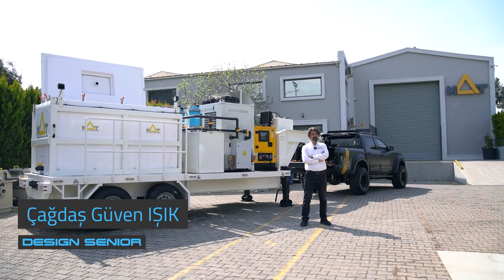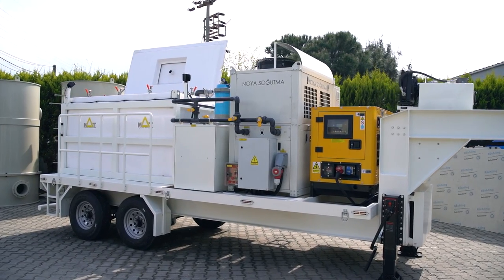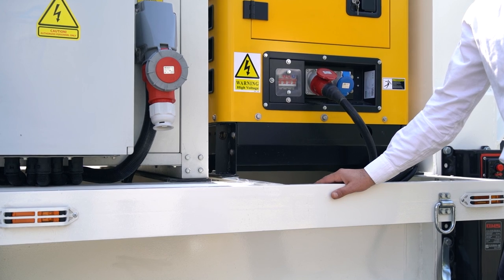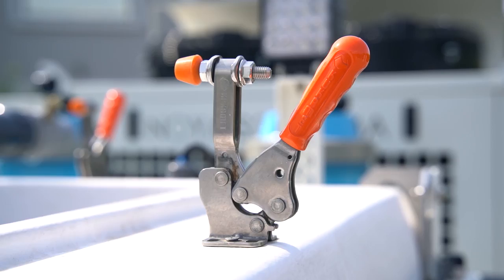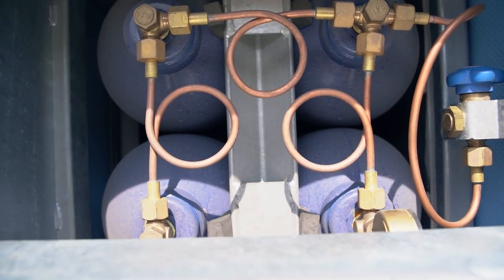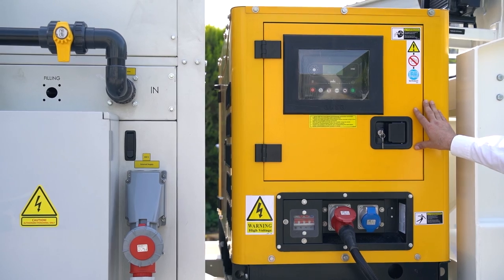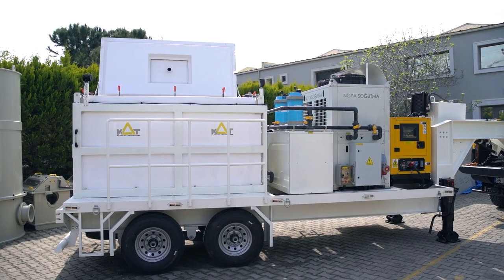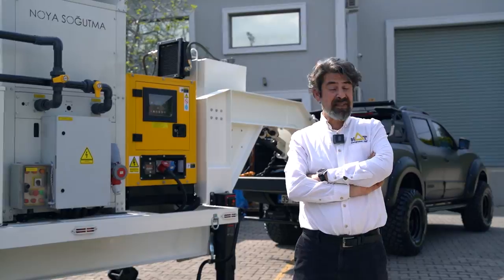Livestock Transport Unit for Fish Hatcheries & Aquatic Facilities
Live Stock transportation units for transferring fish and aquatic animals safely which includes water treatment, temperature conditioning and oxygen control features on international standard trailers. The application can support any aquatic facility which requires livestock transport like fish farms, research institutions, hatcheries or public aquariums.